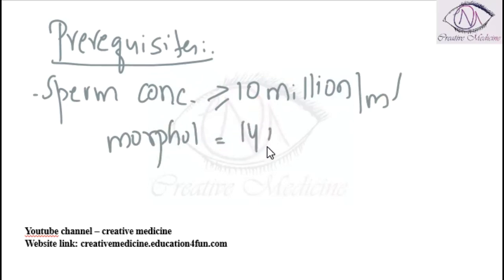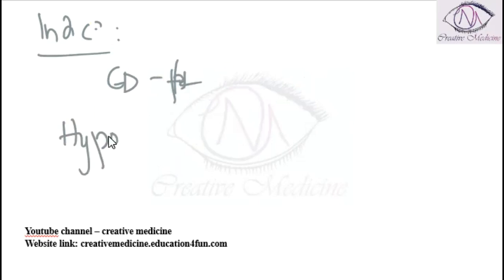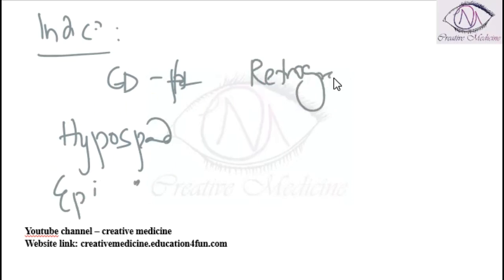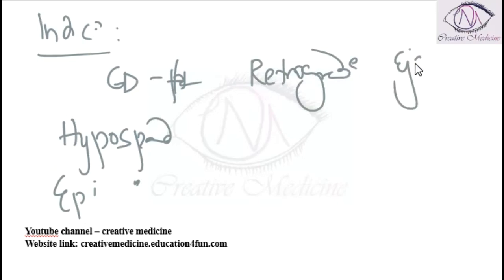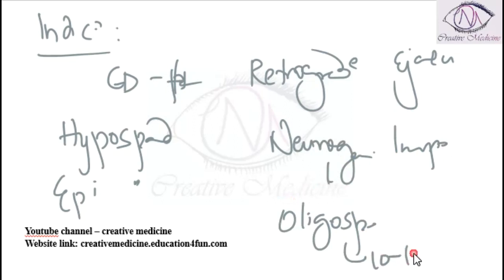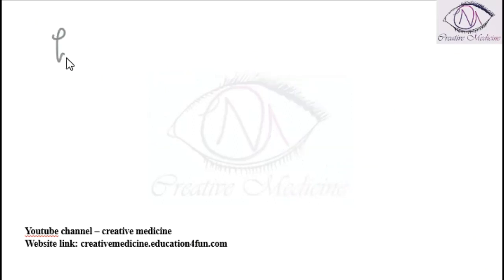Lec 15 Female Infertility IntraUterine Insemination Prerequisites